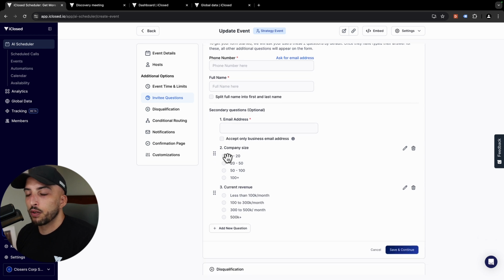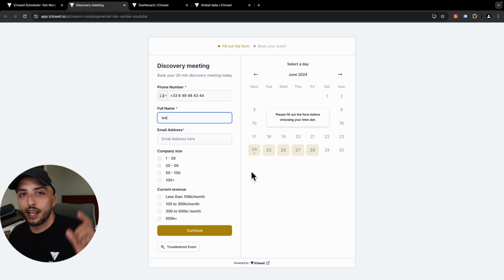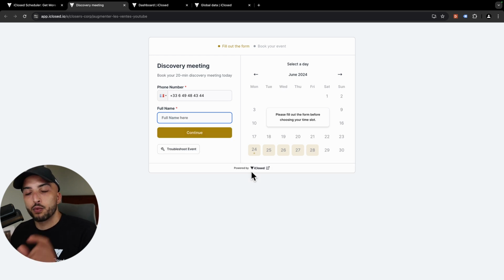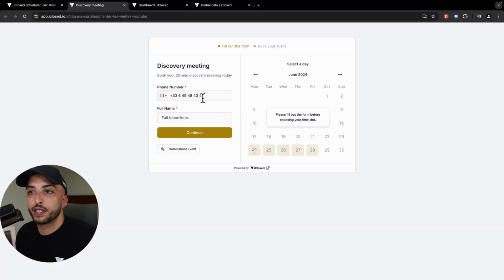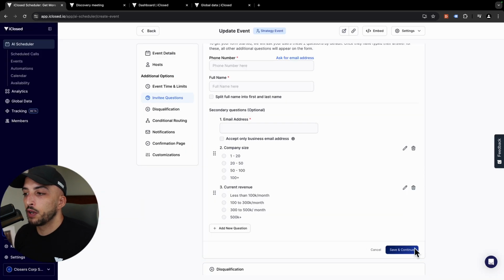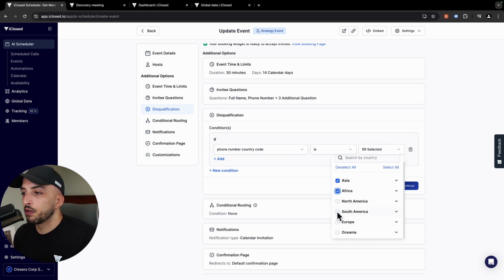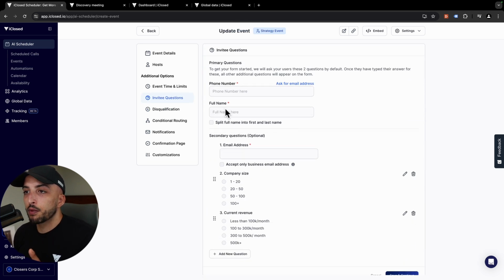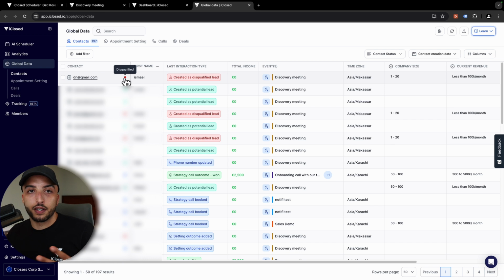How to Use iClosed to Filter Out Unqualified Leads for Your Sales Team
In this video, learn how to use iClosed to efficiently filter out unqualified leads.

Discover how iClosed disqualifies leads based on criteria like country codes, email types, revenue, and age.

Follow our step-by-step guide to set up iClosed for optimal lead management, improving your productivity and conversion rates.

Introducing iClosed: Your Ultimate Scheduling Solution

iClosed is an innovative scheduling tool designed to revolutionize your lead management process. With its advanced features, iClosed helps entrepreneurs like you save time and focus on high-quality prospects.

Key Features:

- Lead Capture: Collect phone numbers before displaying available time slots, ensuring you connect with serious leads.

- Automatic Disqualification: Filter out unqualified leads based on criteria like country codes and email types, so you only engage with the best prospects.

- Advanced Routing: Efficiently route leads to the appropriate team members, optimizing your workflow.

- Performance Dashboard: Gain insights into your scheduling performance and make data-driven decisions to improve your conversion rates.

- CRM Integrations: Seamlessly integrate iClosed with your existing CRM and automation platforms, enhancing your lead management and follow-up processes.

Benefits:

- Increased Lead Quality: Focus on leads that are more likely to convert, improving your overall productivity.

- Higher Conversion Rates: Streamline your scheduling process to engage with the right prospects, boosting your conversion rates.

- Time Savings: Automate lead qualification and routing, freeing up your time to focus on what matters most.

Try iClosed Today !

Experience the difference with iClosed and transform your scheduling and lead management process.